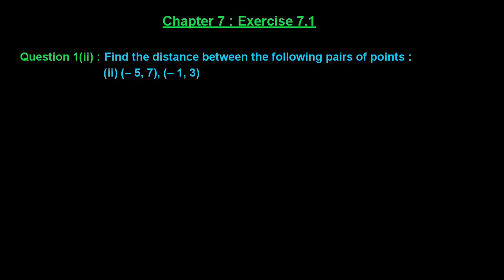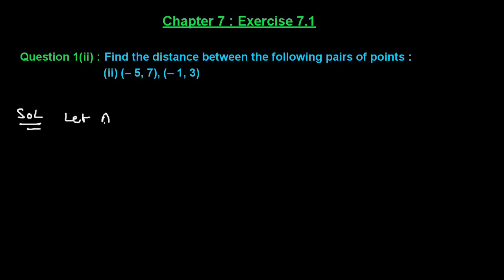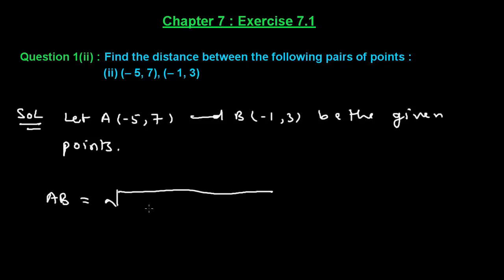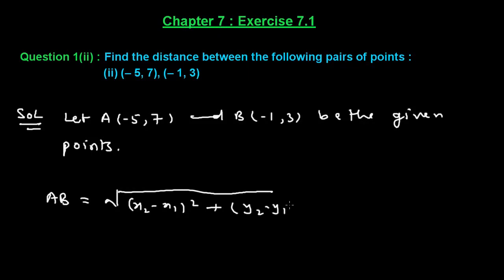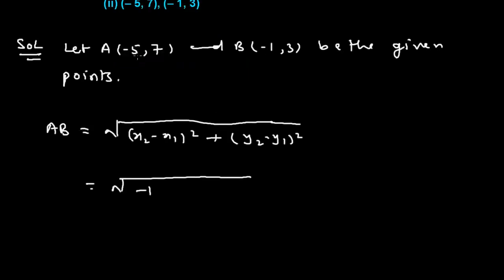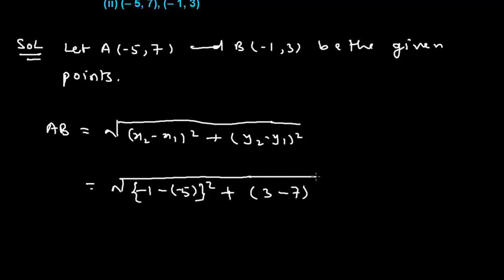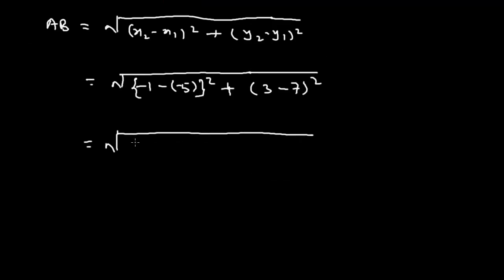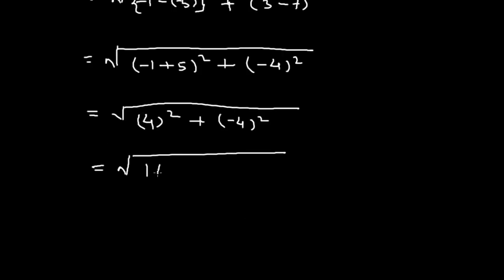Ex 7 1 Q 1ii Find the distance between the following pairs of Ch 7 Math for Class X CBSE